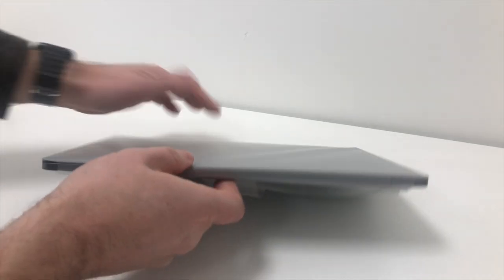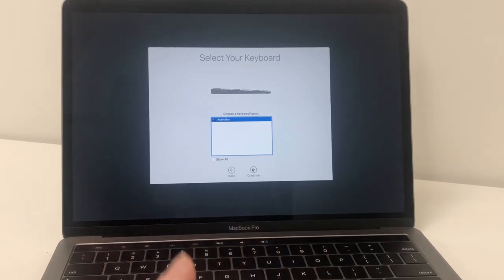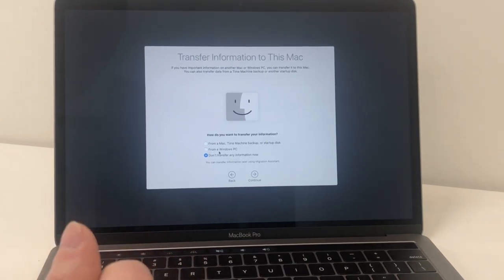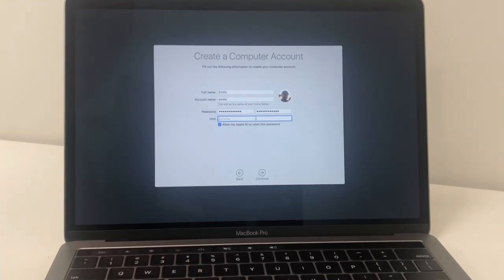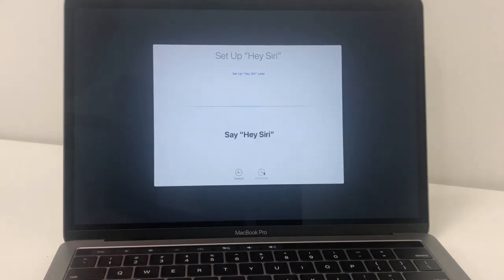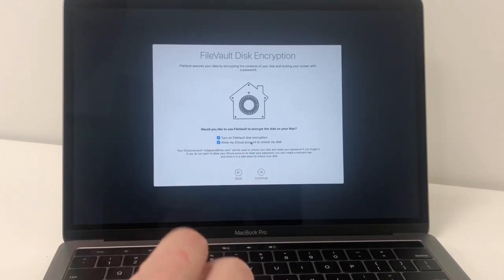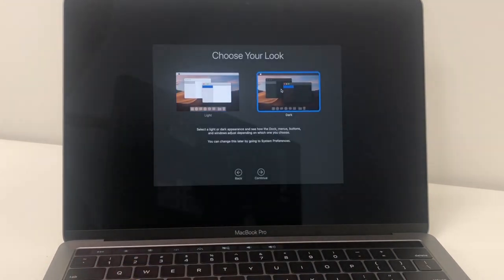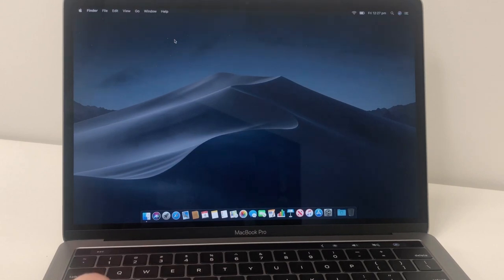UNBOXING and SETUP of MacBook Pro 13"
👉 Want a Faster Mac? Try this